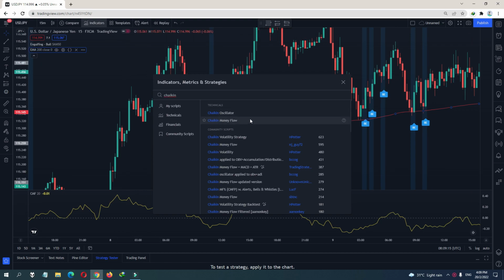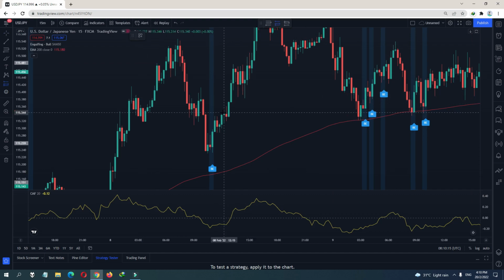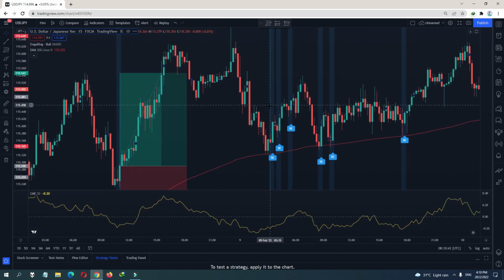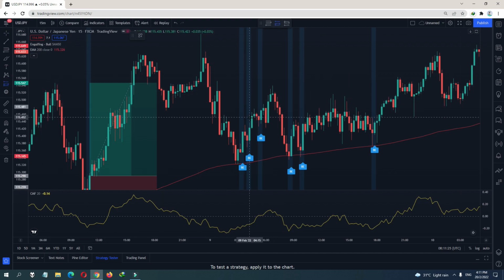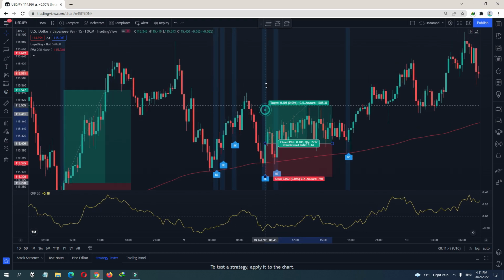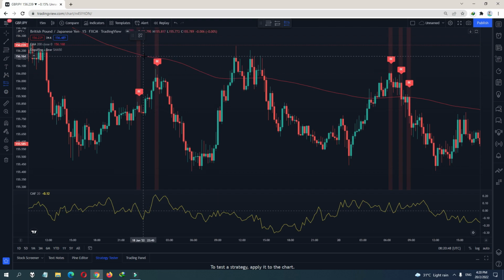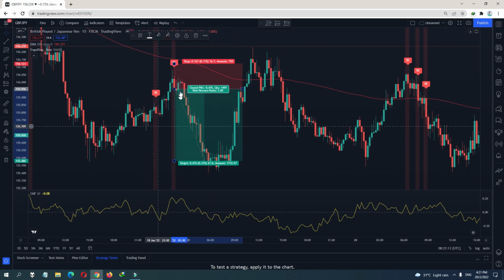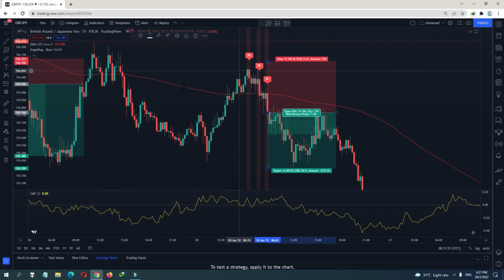Best Engulfing Candle Trading Strategy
Best Engulfing Candle Trading Strategy for forex, stocks, crypto, futures, options, binary options, indices. Is this the best engulfing pattern? We use bearish engulfing pattern and bullish engulfing pattern indicator with chaikin money flow good for 5 minute scalping and 1 minute scalping